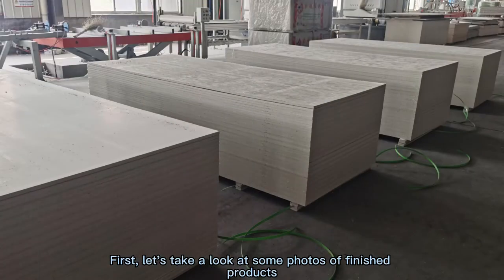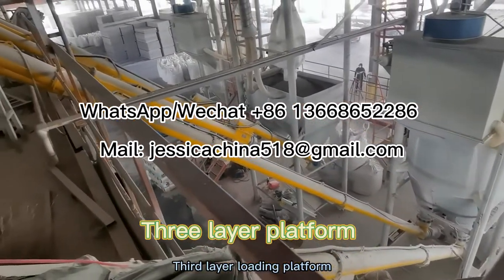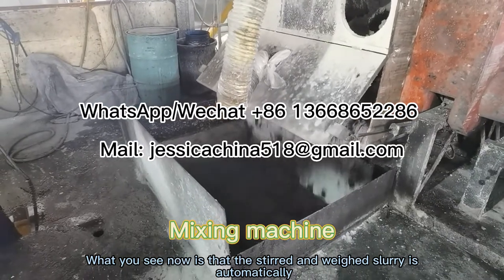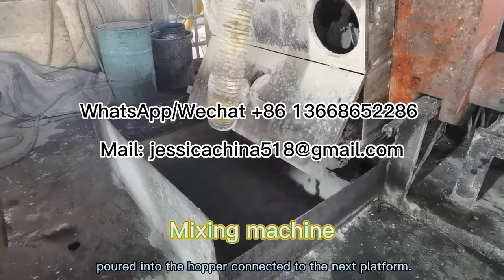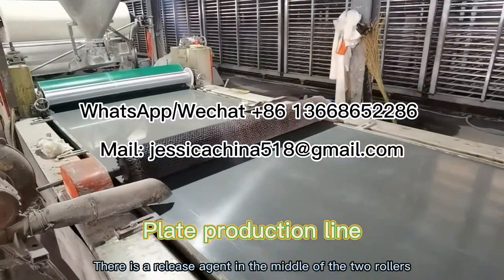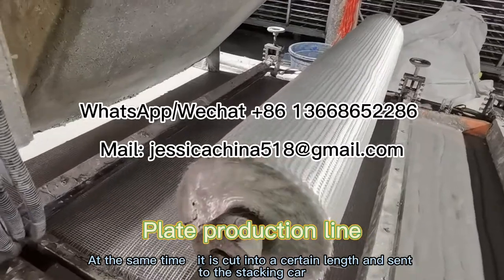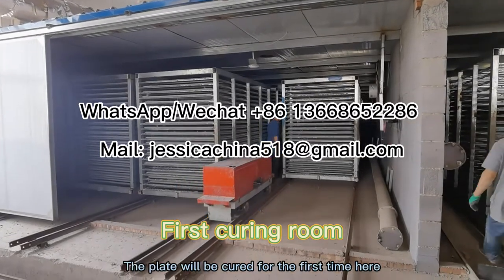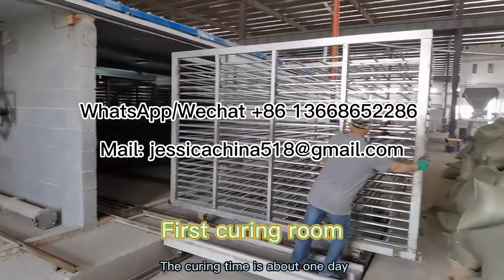mgo board machine,mgo board production making machine magnesium oxide board production line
mgo board machine,mgo board production making machine magnesium oxide board production line mgo mgoboard magnesiumoxideboard mgo board production line

Sale Manager : jessica lv
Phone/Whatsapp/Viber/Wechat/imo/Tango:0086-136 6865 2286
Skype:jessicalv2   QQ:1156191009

We are very professional in mgo board field.
Main material: MgO, MgCl, fiber mesh, perlite, saw dust You can also add coal ash, can change the color.
If your country has more coal ash, can also add and replace amount of saw dust and perlite.
1 This is the main production part, we use sucker to suck PVC mould on the machine. 2 This parts is release agent, it will be very easy to separate mould with the PVC MGO board
3 The first layer is the slurry material, after there will be 2 layers mesh,
4 This is middle layer material, then another 2 layers mesh We equipped several fiber glass mesh rollers, because some customer has special requirement on the bending strength of MGO board. So we need to put more layers fiber glass mesh in the board. 5 Automatically pressing
6 Automatic cutting
7. After cutting the MGO board, then transfer into the cage vehicle automatically, each cage vehicle has 20 panels
8 Then transfer the cage vehicle to the first time curing room. In the first curing machine, install cooling and heating system, For the time, it needs about 12 hours, the temperature needs about 40degrees

Mgo Board can be combined with various insulation wall panels (EPS panel ,XPS panel )to make sandwich insulation panels.

Features: Glass magnesium board has high temperature resistance, flame retardant, sound absorption, shockproof, insect proof, waterproof and moisture proof, light antiseptic, non-toxic, tasteless and non-polluting. It can be directly applied to paint and directly veneered.

It can be used as wallboard, ceiling board, fireproof board, waterproof board, packing box, etc. It can replace wooden plywood as wall skirt, window panel, door panel, furniture and other interior decoration appliances.
So good product, do you want to produce?
Full glass magnesium plate ( magnesium oxide plate) production line include: raw material feeding ,weighing, mixing system, coating, cutting and stacking system. Direct Disigner , experienced MgO board machine manufacturing, save cost for you!

magnesium oxide mgo drywall board making machine,
MGO board production machine,
mgo board making machine,
automatic fireproof advanced mgo board equipment production line supplier,
mgo partition board making machine,
mgo board forming machine,
Fireproof Mgo board making machine,
 mgo board production line,
Magnesium Oxide MGO board production line,
full automatic measurement Mgo machine,
full automatic Mgo Mixer machine,
mgo board machine,
mgo production line,
mgo panel machine,
mgo panel making machine,
mgo boad making machine,
magnesium oxide board machine,
magnesium oxide board making machine,
magnesium oxide panel making machine,

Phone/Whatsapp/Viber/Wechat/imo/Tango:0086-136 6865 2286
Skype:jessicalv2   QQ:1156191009